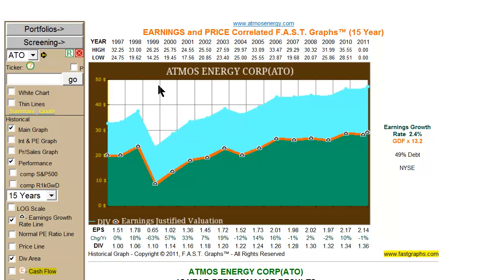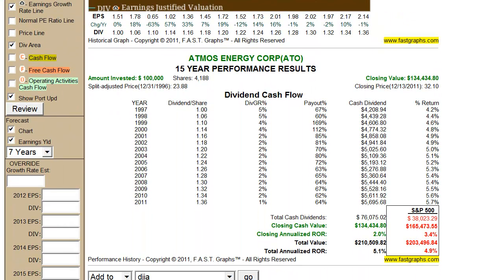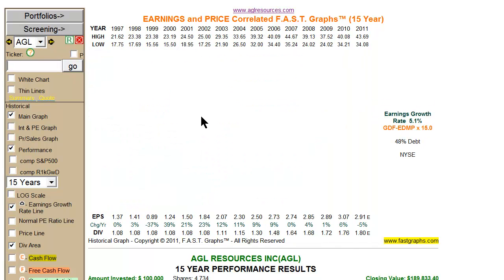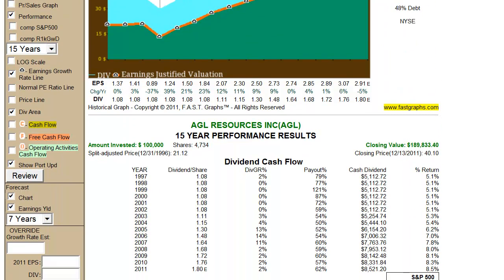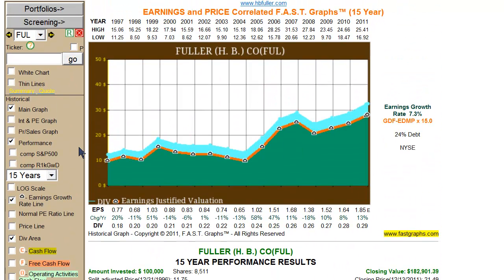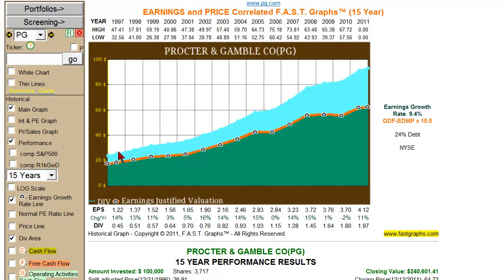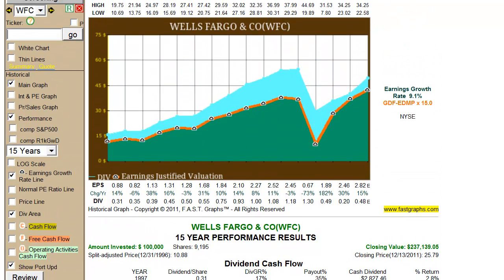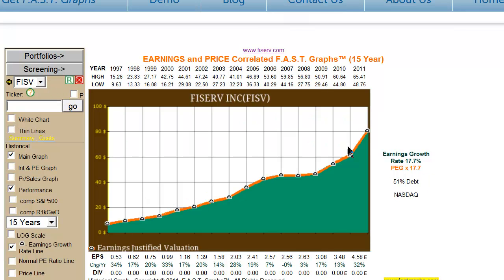12-14-2011 - Deciphering the Dividend Expression on F.A.S.T. Graphs™ Part 1